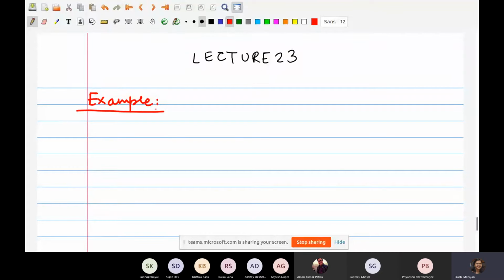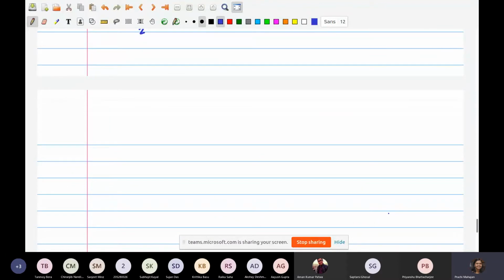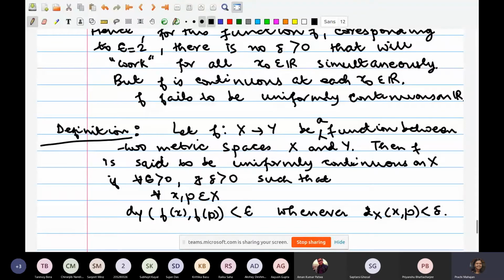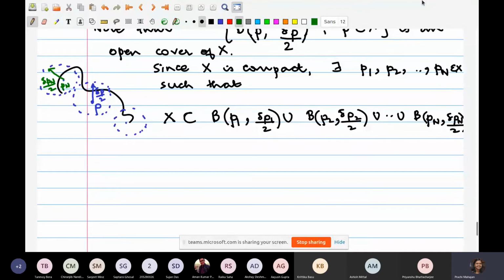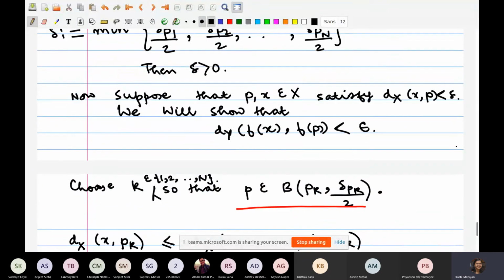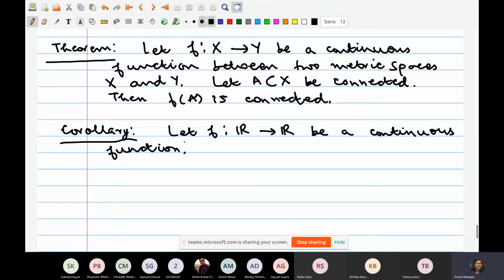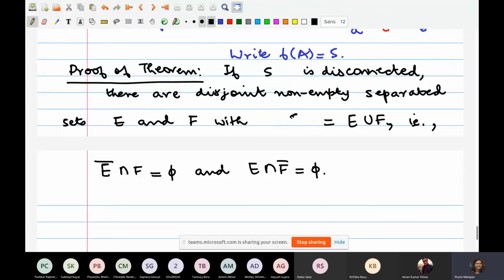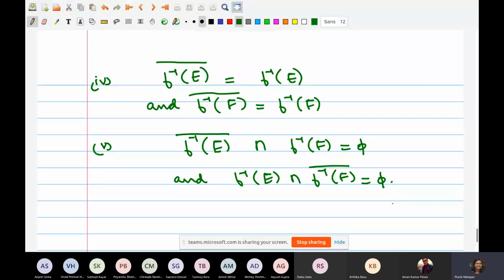SI425 Basic Real Analysis Lecture 23